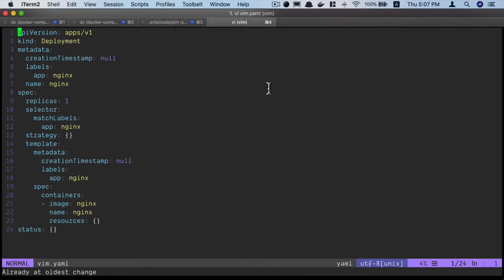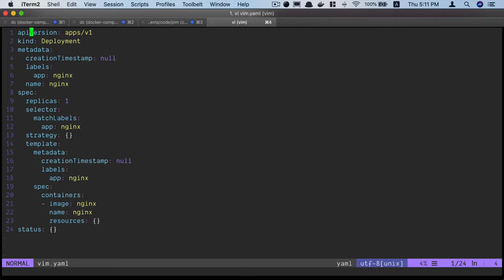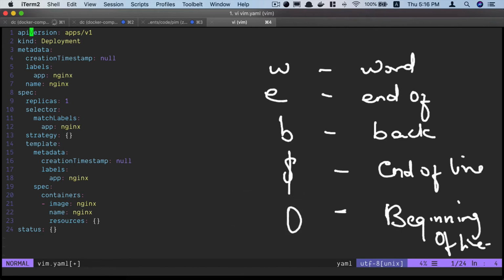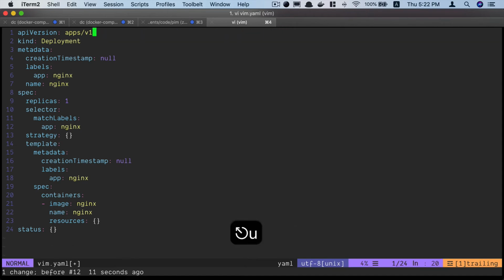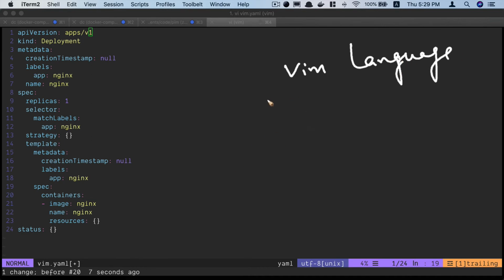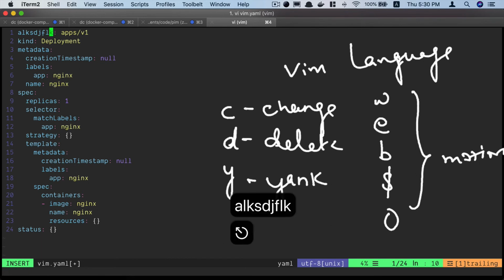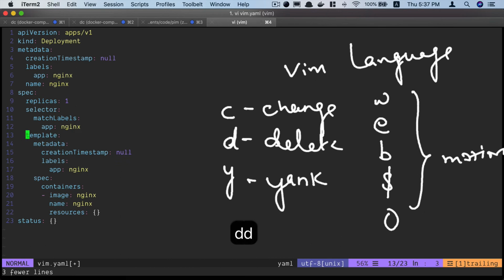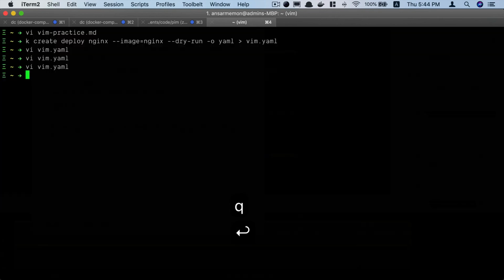Vim Crash Course | How to edit files quickly in CKAD / CKA exam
Learn all the important basics and shortcuts to edit and navigate the files in Vim efficiently.

The goal of this video is to simplify and explain the keybindings of vim in a logical way that makes sense. So instead of memorizing all the shortcuts, I encourage you to understand the pattern of the vim key mappings. This will help you not only pick these shortcuts up quickly, but you will soon be able to experiment and discover some shortcuts on your own.

If there is something that you didn't like, then please let me know as well, so I can improve them in the future videos and try to provide more value.

Timestamps

0:00     ⏩   Intro
1:14     ⏩   Overview of the topics
1:42     ⏩   Different Vim modes overview
3:00     ⏩   Different ways of navigating
11:44   ⏩   Insert Mode
15:10   ⏩   Visual Mode
16:50   ⏩   Replace Mode
17:35   ⏩   Vim Language